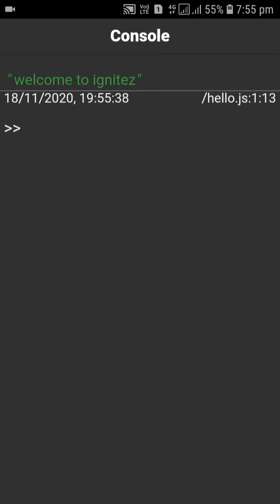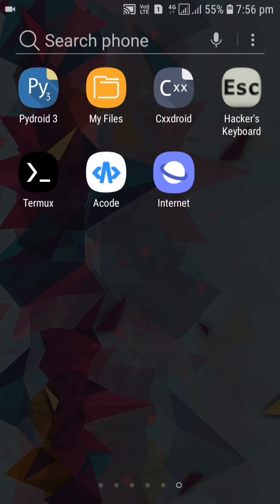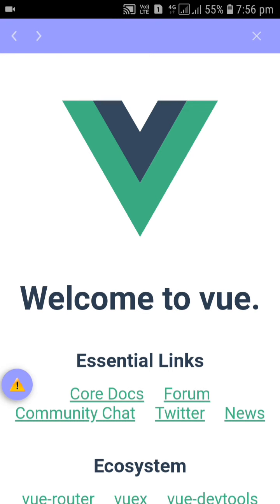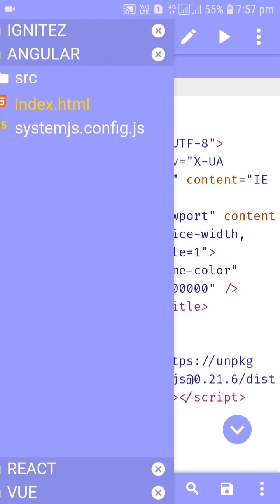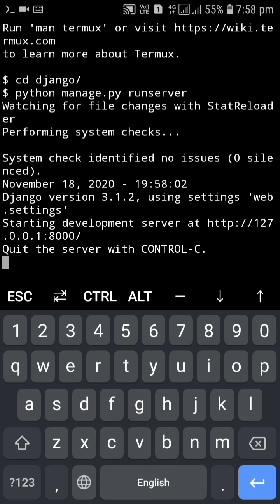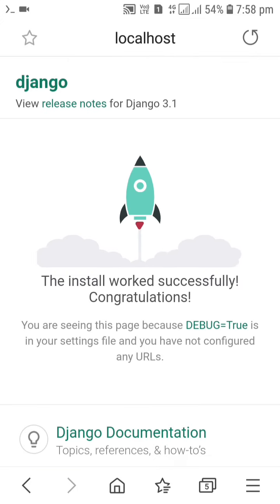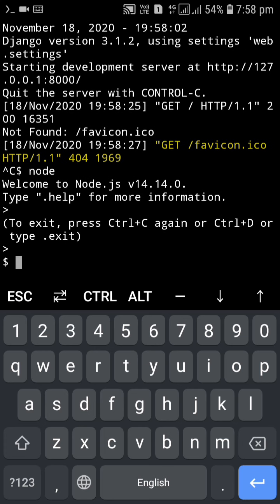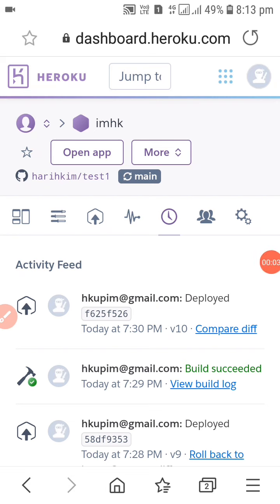programming using Android | intro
Use Android to build softwares such as website, apps , Artificial intelligence, ethical hacking and much more.
This is just a intro to programming using Android.
I will teach you programming in upcoming videos.